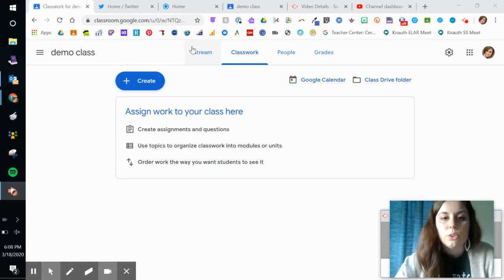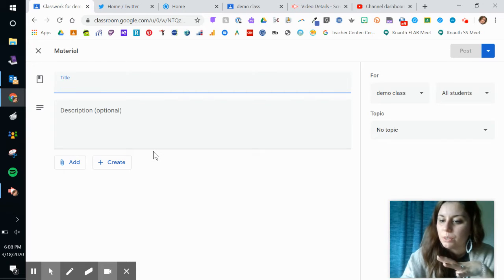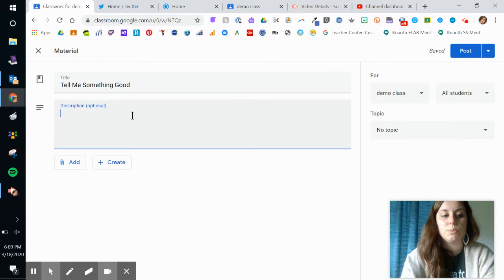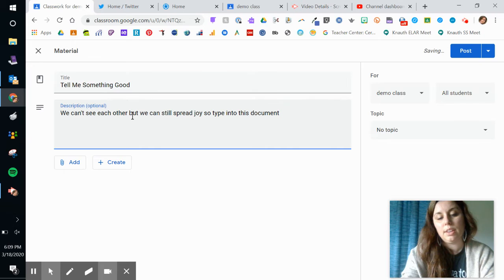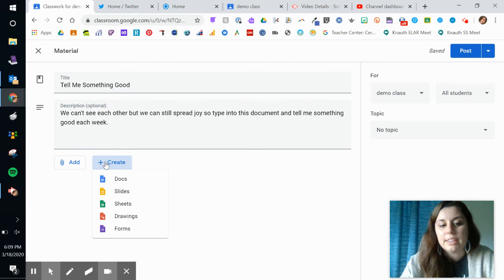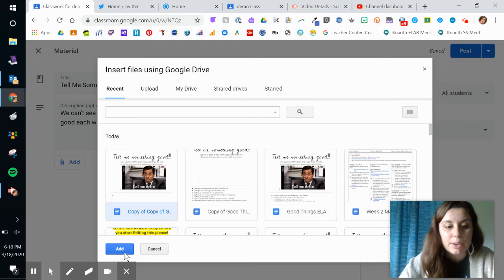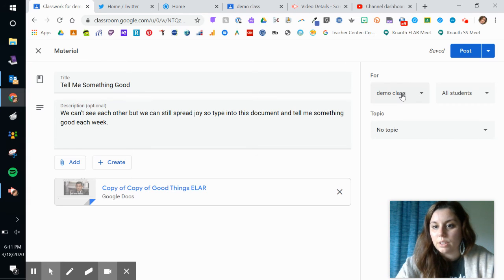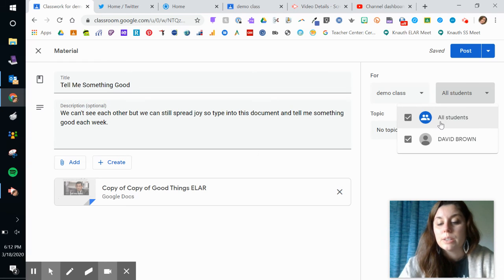Google Classroom Teacher Tutorial #2 Creating Content Part 1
Creating content part 1: uploading "material".

I love using this for notes and anything we will refer to all year long!

*** Don't forget to use Topics, it helps you and your learners to stay organized.